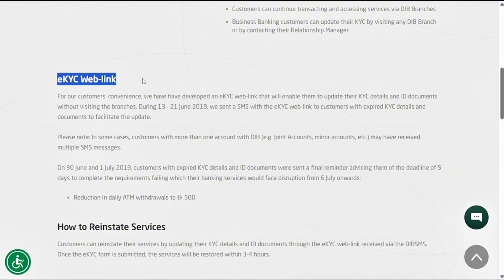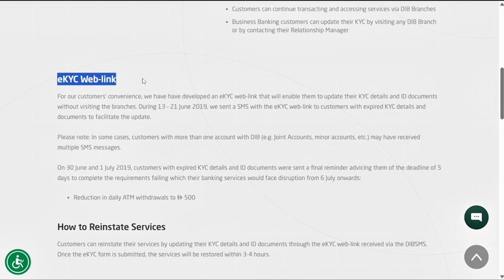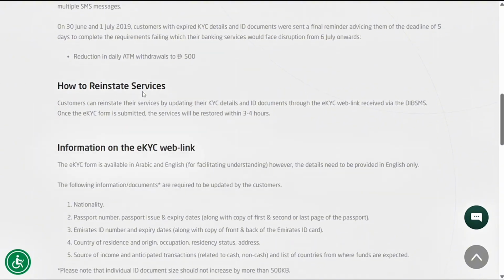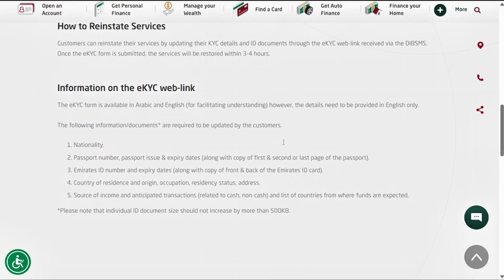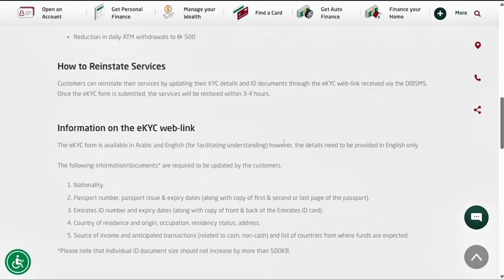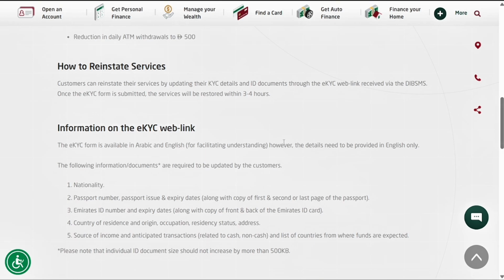How To Update KYC In Dubai Islamic Bank Online 💻 | Easy Guide (2026)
Want to learn how to update your KYC (Know Your Customer) details in Dubai Islamic Bank online in 2026? 🤔 In this video, we provide a step-by-step easy guide on how to update your KYC details securely through the official online banking platform.

We explain how to log in to your account, access the KYC update section, upload required documents, and confirm the changes. We also cover what to do if you face any issues or if your details are not accepted. 💻📑

DubaiIslamicBank KYCUpdate OnlineBanking KYC2026 DubaiBanking EasyGuide BankingServices UAE2026 🚨 CLAIM YOUR FREE TRANSFER UP TO $600 NOW! 🚨